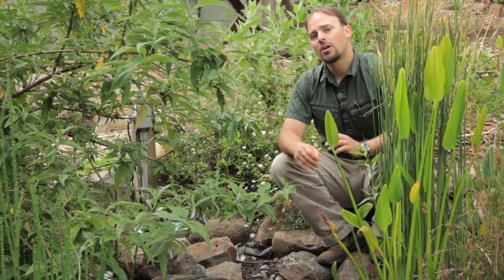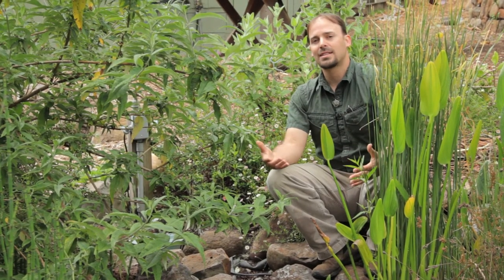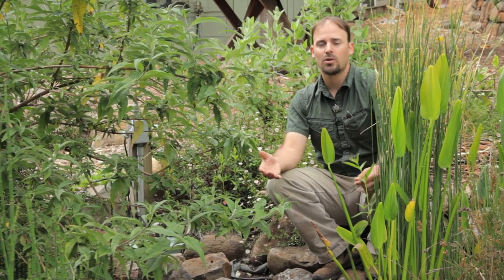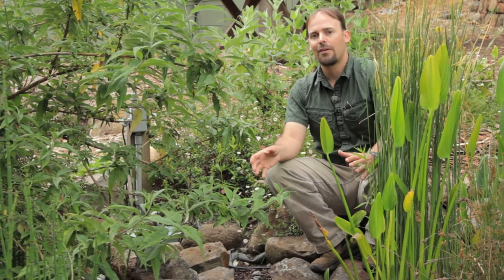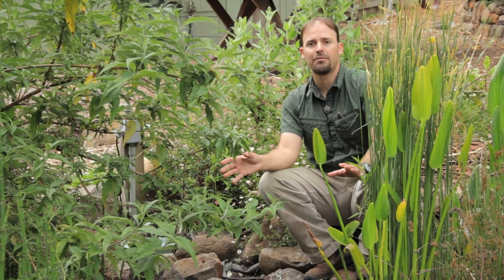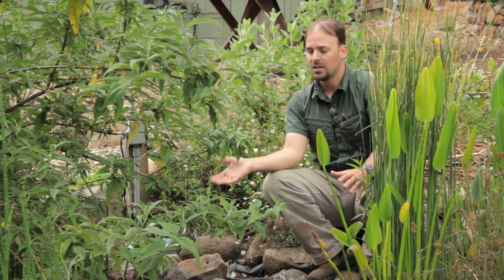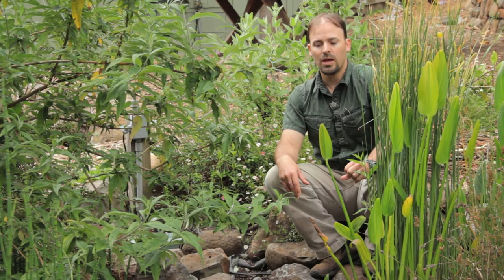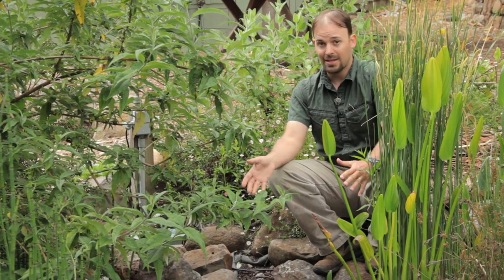What Is a Plastic-Lined Pond?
Plastic lined pond, defined.